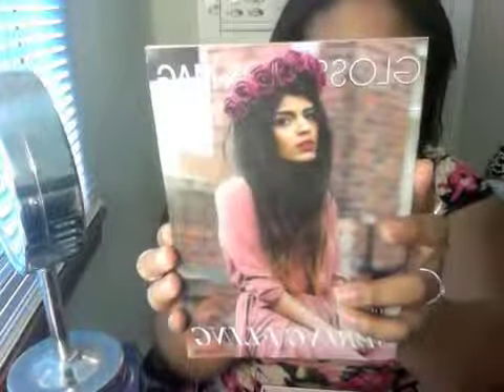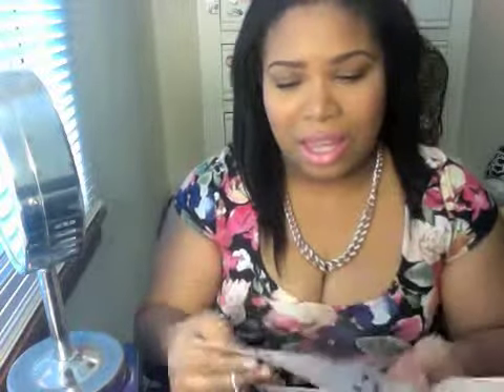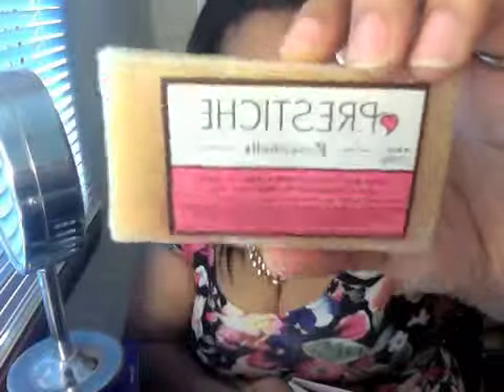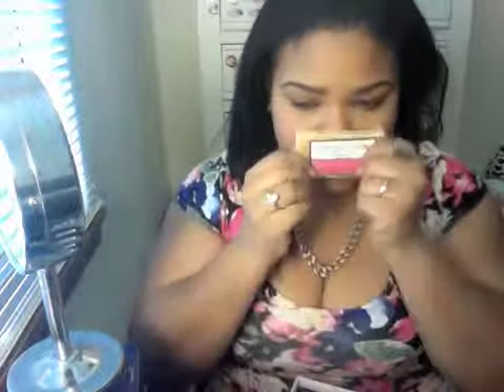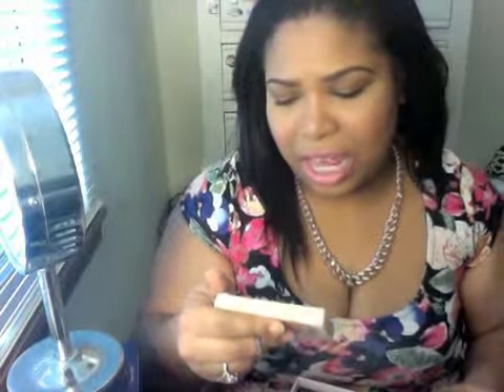Glossybox: March (Spring Fling Edition)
READ ME

WHAT I WORE:

Dress-H&M
Chain-H&M
Rings-H&M and gifted

MUSIC

Rihanna/Future-Love Song